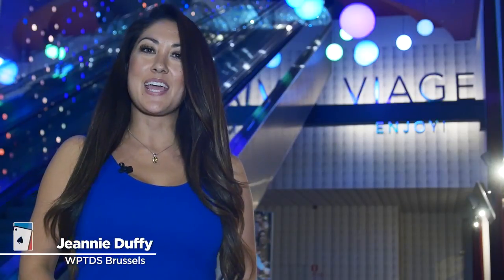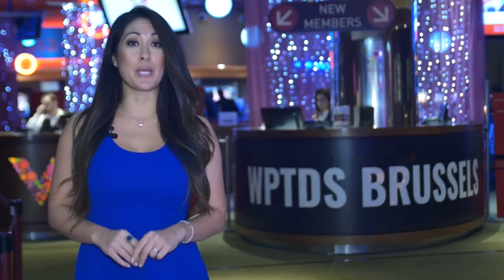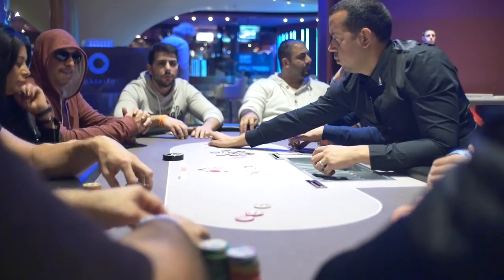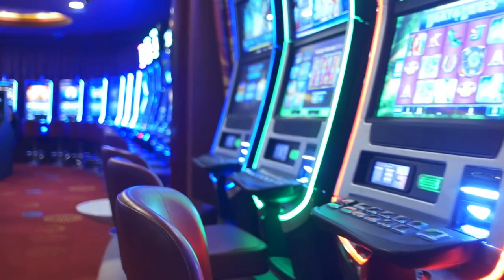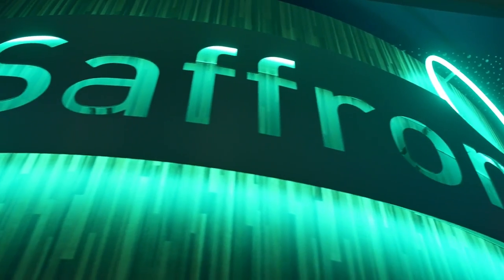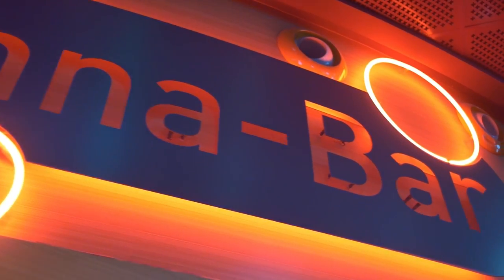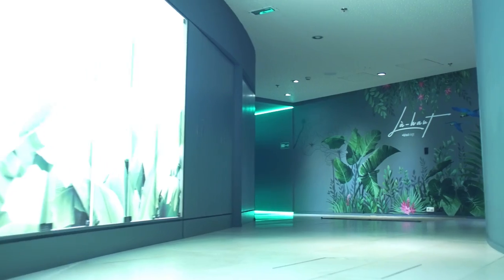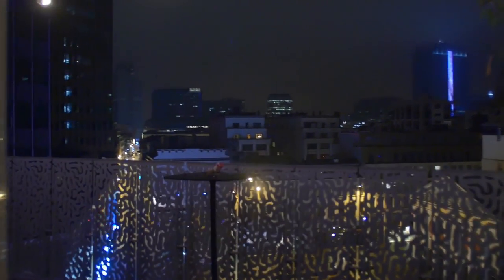Discover the Sumptuous Grand Casino Brussels VIAGE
Located in the heart of the city, Grand Casino Brussels VIAGE is a spectacular Belgian venue providing you all the gaming and entertainment you can handle. Take a tour with Royal Flush Crew member Jeannie Duffy.